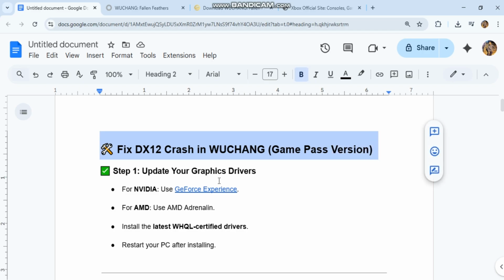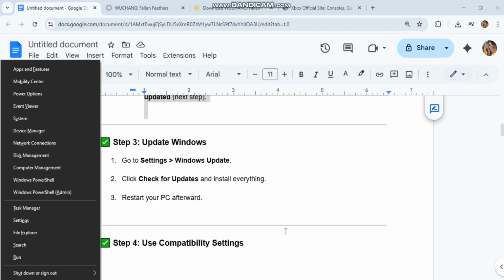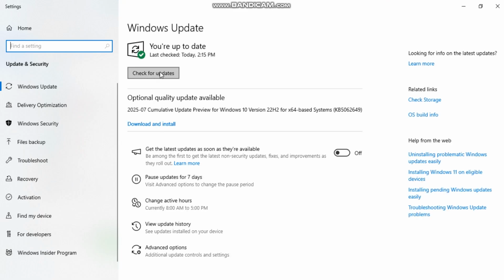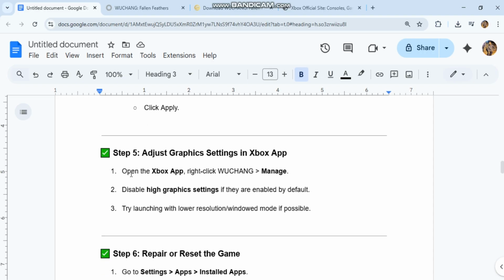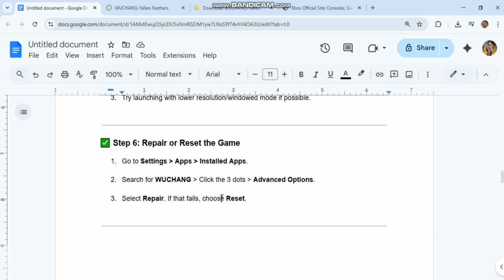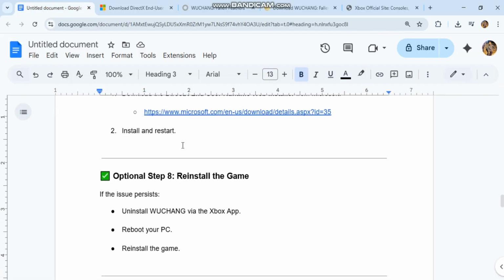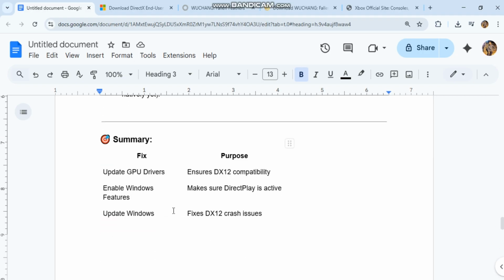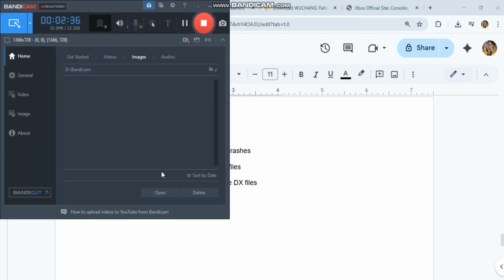✅ Fix WUCHANG: Fallen Feathers DX12 Crash on PC (Game Pass Version)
Crashing while launching WUCHANG: Fallen Feathers on PC Game Pass due to a DirectX 12 error? In this guide, you’ll learn how to fix DX12 crashes step-by-step—update your drivers, optimize settings, and get the game running smoothly again!

Wuchang Fallen Feathers DX12 crash fix
Wuchang Game Pass not launching
Wuchang DirectX 12 error PC
fix Wuchang crashing on startup
Game Pass PC DX12 crash
how to fix DirectX 12 crash Wuchang
Wuchang PC crashing solution
Wuchang not working on Game Pass
Wuchang DX12 command line
Wuchang Xbox App crash fix